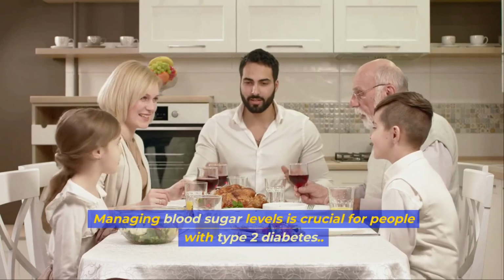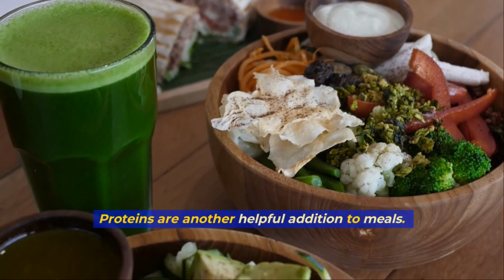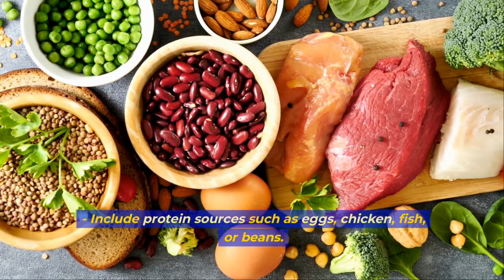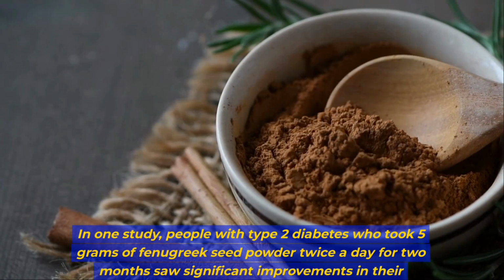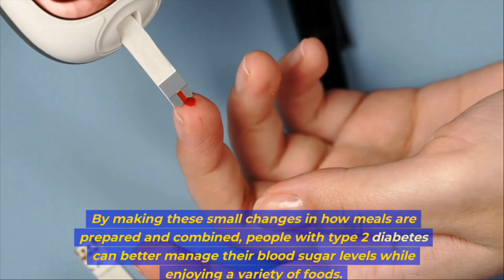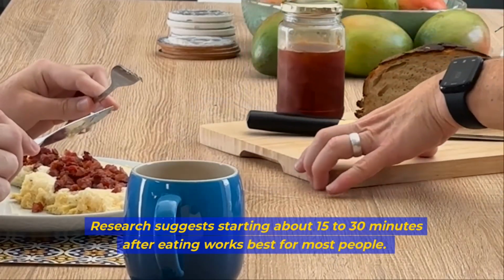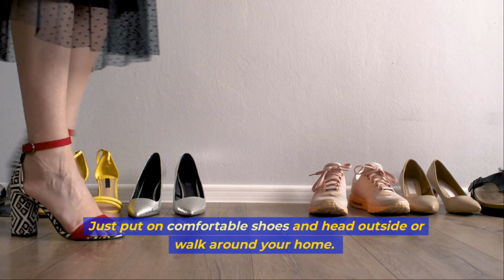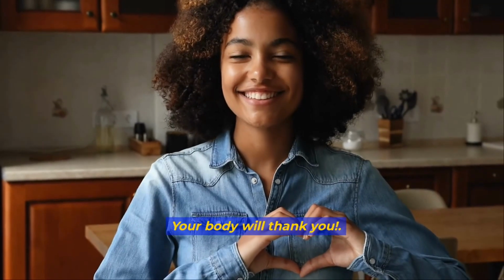How to Reduce Blood Sugar & HbA1c Naturally – 3 Proven Methods!. Better A1c Without Medicine! Gb5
00:00  Eating foods high in fiber helps slow down digestion and lowers blood sugar spikes.
00:11  First Method to Reduce Blood sugar with Food.
02:51 This trick can lower blood sugar spikes by up to 35%.
04:50  Second Method to Reduce Blood Sugar Naturally.
07:40  Method Three to Reduce Blood Sugar Naturally.
08:30  Use this seeds in soups or grind them into powder and add to food.
11:50 This been shown to lower blood sugar significantly .
14:00  If you manage after meal blood sugar your hba1c or A1C will come down.

Fiber is found in fruits, vegetables, legumes, nuts, seeds, and whole grains. For example, eating an apple instead of drinking apple juice reduces the blood sugar response by about 30%. Another study showed that mixing rice with beans or chickpeas lowered blood sugar levels compared to eating rice alone. Adding more fiber-rich foods to meals works well for managing diabetes.

Fats also help reduce blood sugar spikes by slowing digestion. Healthy fats like those in olive oil, avocado, nuts, and seeds are great options. One study found that adding olive oil or pesto to rice reduced its impact on blood sugar by about 40%. Cheese also works well. Combining pasta with cheddar cheese lowered the blood sugar response by 58%. Including healthy fats in meals can make a big difference.

Proteins are another helpful addition to meals. They slow digestion and reduce the rise in blood sugar after eating. Proteins also help the body release insulin more effectively. For example, adding 25 grams of protein from chicken or fish to a meal reduces the glycemic response significantly. A high-protein breakfast also keeps blood sugar levels stable throughout the day. Foods like eggs, dairy products, meat, fish, legumes, and nuts are good sources of protein.

Vinegar is a surprising but effective way to lower blood sugar spikes. Adding just one or two tablespoons of vinegar to a high-carbohydrate meal can reduce its glycemic index by about 35%. For example, adding vinegar to boiled potatoes cuts their impact on blood sugar almost in half. Pickled foods like cucumbers also work because they contain acetic acid, which slows digestion.

The way food is prepared matters too. Cooking methods like boiling or steaming are better than frying when it comes to managing blood sugar levels. Cooling starchy foods after cooking them can also help. For example, cooked and cooled potatoes have more resistant starch, which doesn’t raise blood sugar as much as regular starch does.

The ripeness of fruits affects their glycemic response too. Unripe bananas have more starch and less sugar compared to ripe bananas. Eating green bananas instead of yellow ones can help keep blood sugar levels lower.

 16Gb5
how to lower blood sugar, type 2 diabetes,  lower blood sugar,
 type 2 diabetes,  blood glucose,  blood glucose control,
 blood sugar control,  how to manage diabetes, Diabetes Complications,
Your go-to source for expert advice, tips, and support on managing diabetes and related health issues. Learn about how to manage side effects  of diabetes, healthy eating, exercise, medication, and mental health. Discover delicious diabetes-friendly recipes, stay updated on the latest research, and connect with a supportive community. We're here to help you live a full and healthy life with diabetes.